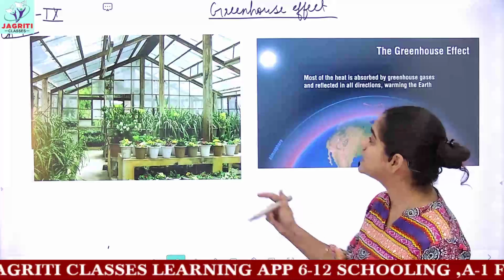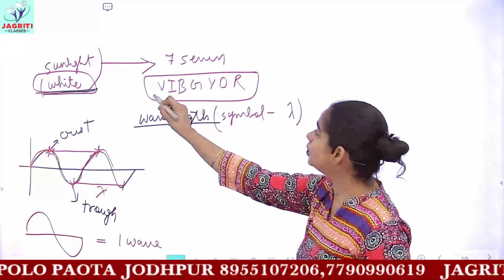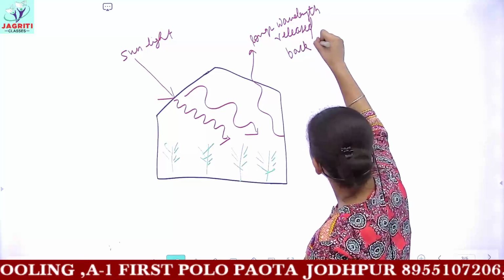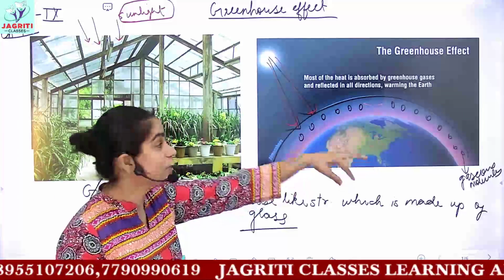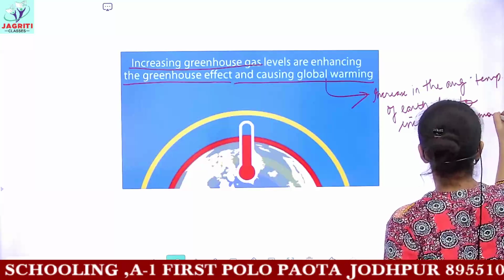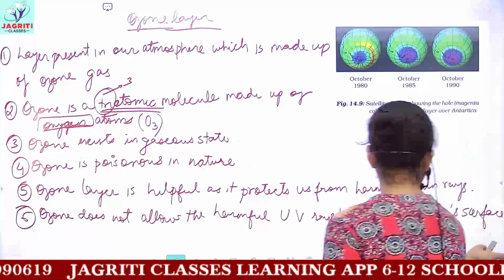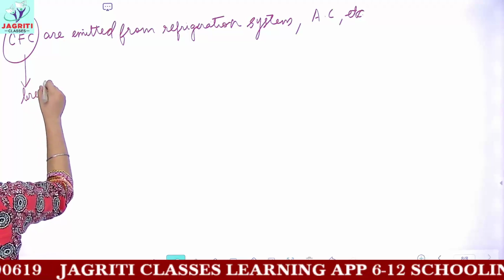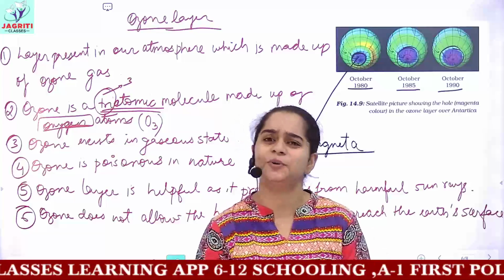CBSE | CLASS-9 | SCIENCE | CHAPTER-14 | NATURAL RESOURCES | PART-5